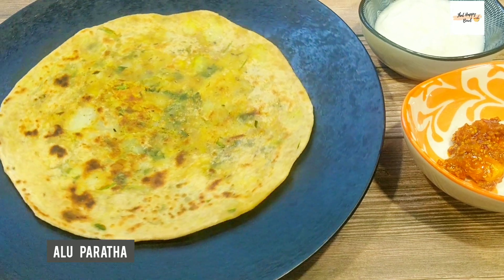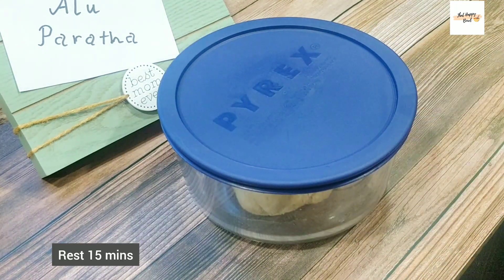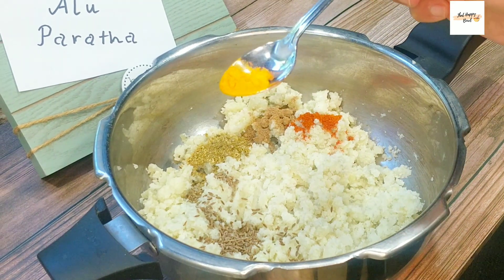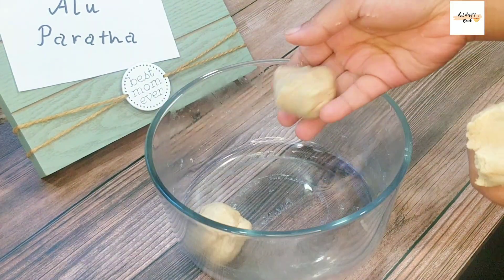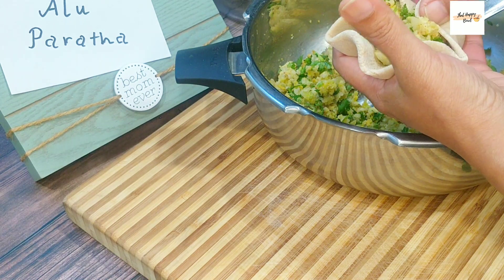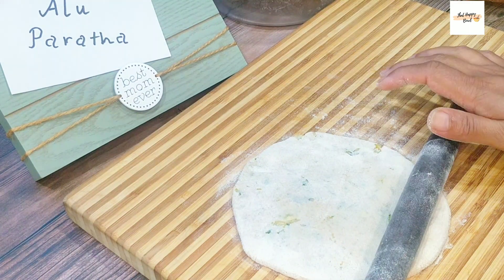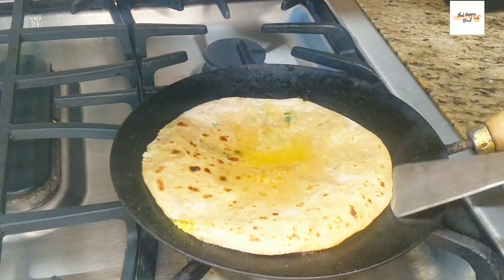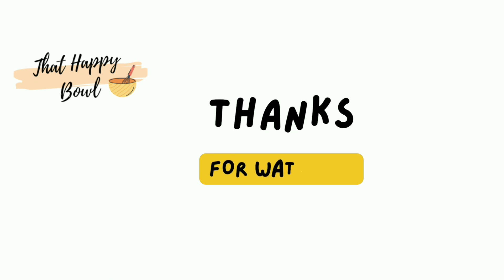Alu Paratha | Step by step recipe of Punjabi home style potato stuffed Indian flatbread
Ingredients for Alu Paratha:
Whole Wheat Flour/Atta - 2 & 1/4th cups
Boiled Potatoes - 2 or depending on size ( I used Russet Potatoes)
Cumin Seeds - 1 tspn
Ajwain - 1/2 tspn
Coriander Seed Powder - 1 heaping tspn
Amchur - 3/4th tspn
Red Chili Powder - 1/2 tspn or to taste
Turmeric Powder - 1/2 tspn
Grated Ginger - 1 heaping tspn
Black Pepper Powder - to taste
Green Chillies - 2 tspn or to taste
Salt - to taste
Dhaniya/Cilantro - As needed
Oil & Water - As needed

For serving:
Ghee
Yogurt
Pickle

Yield: Makes 8 Parathas